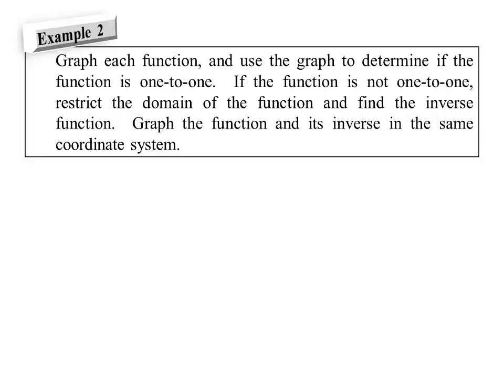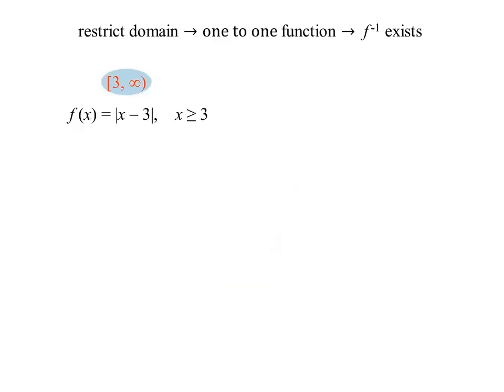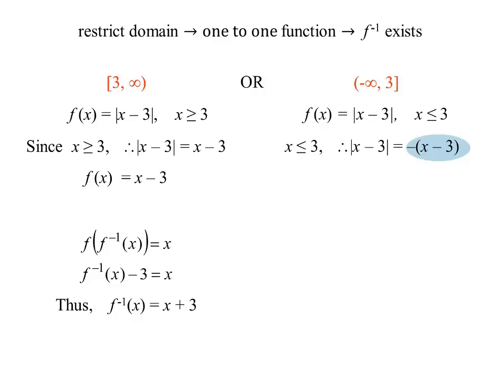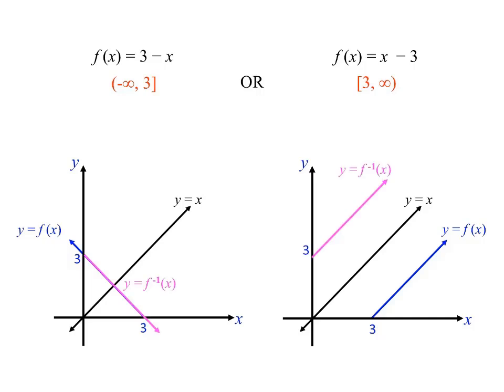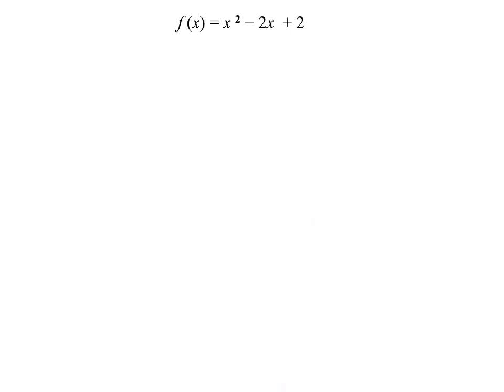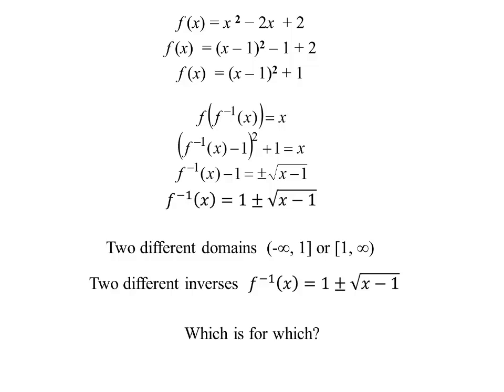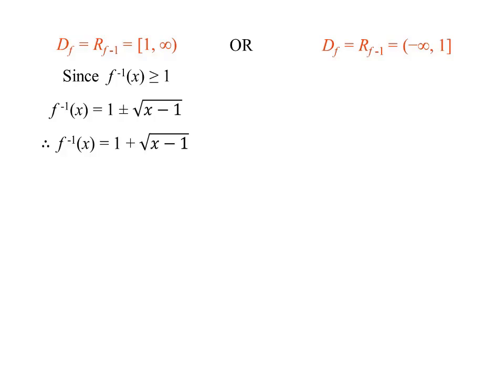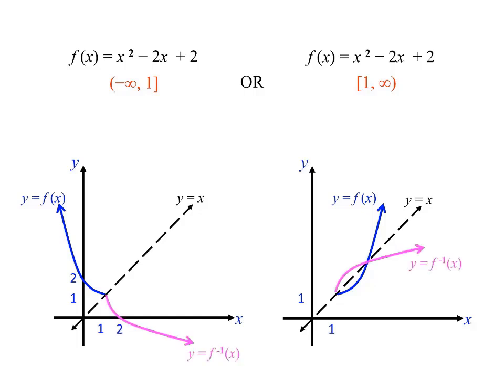5.3 Inverse Function - Domain Restrictions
This video explains the restrictions that should be done to the domain of a function that is not one-to-one and doesn't have an inverse, to become a one-to-one function and thus have an inverse. Two examples are shown here.